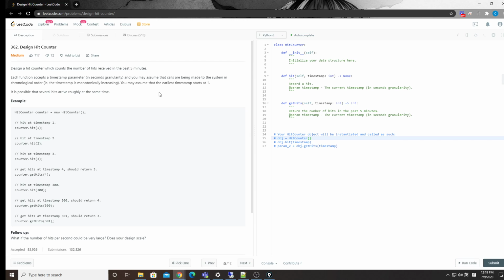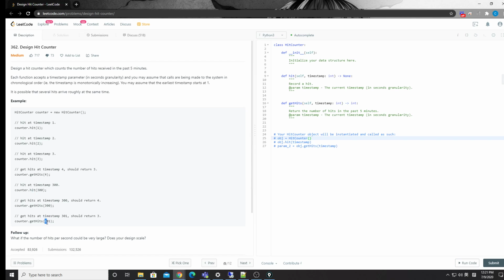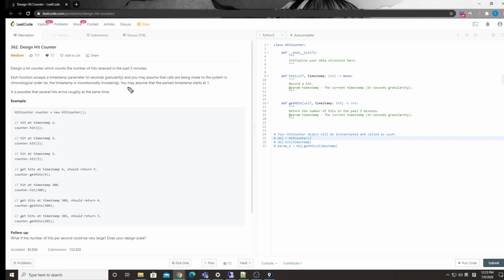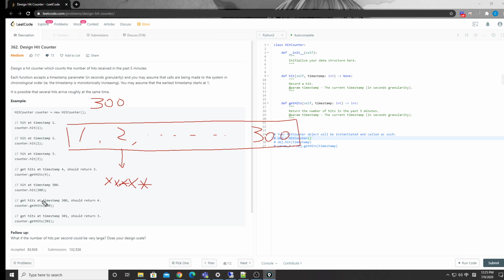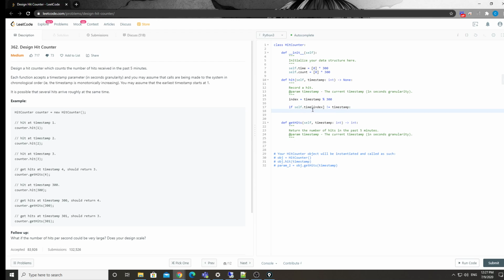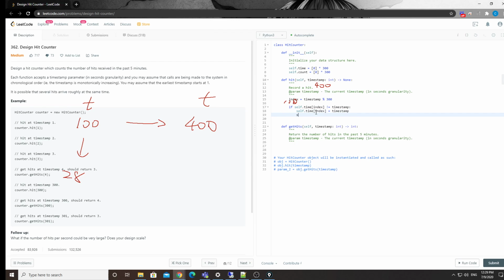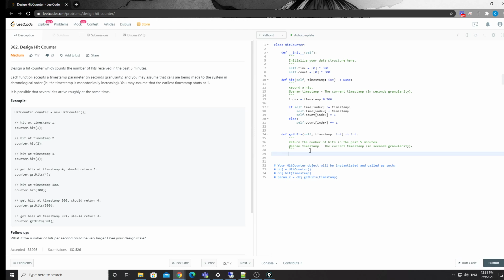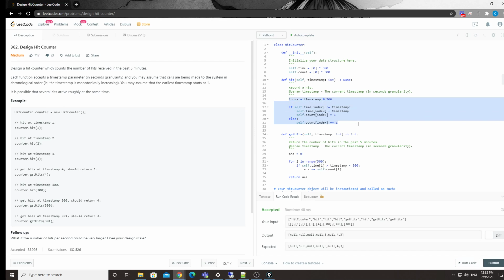LeetCode 362. Design Hit Counter